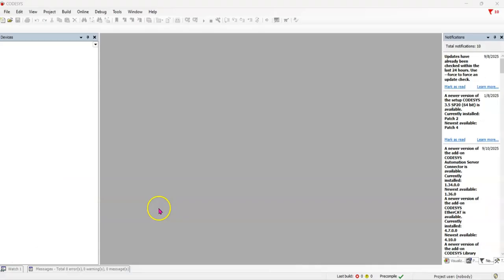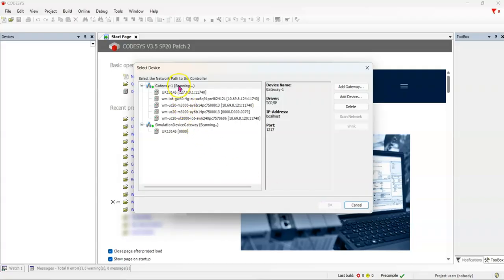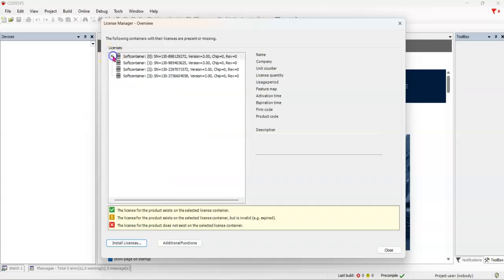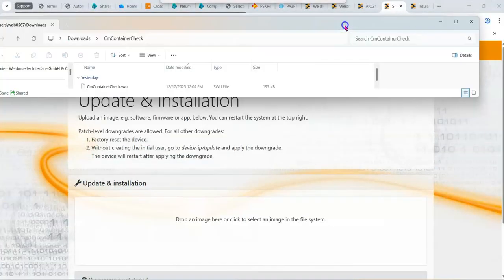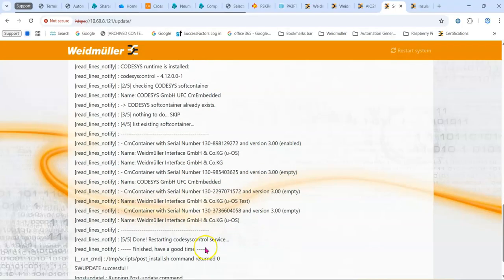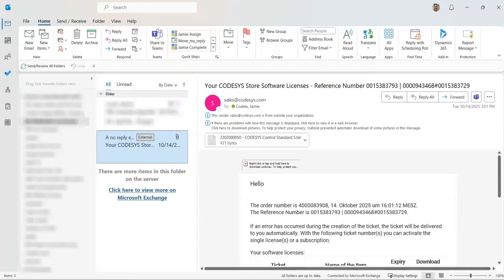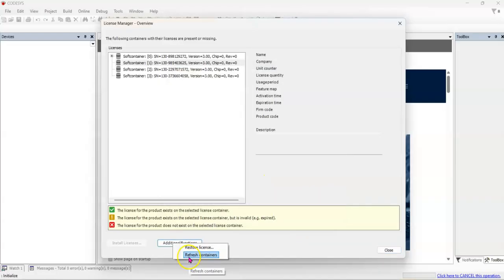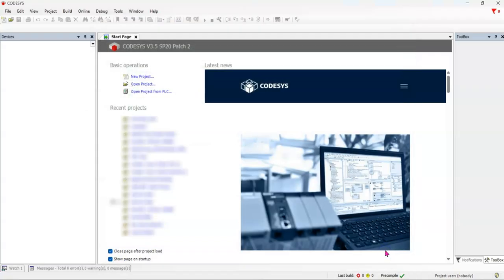Codesys runtime license install on Weidmuller Controller or gateway.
This video guides you through the process of adding / embedding the Codesys runtime license onto Weidmuller controllers and IOT Gateways.